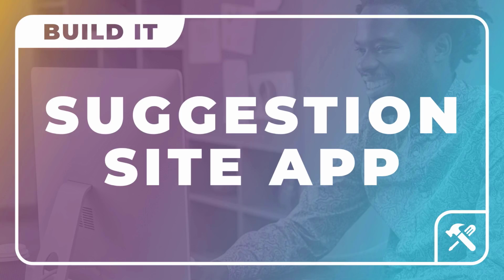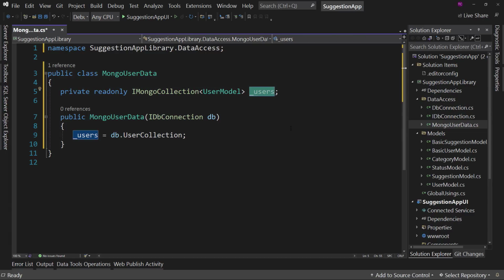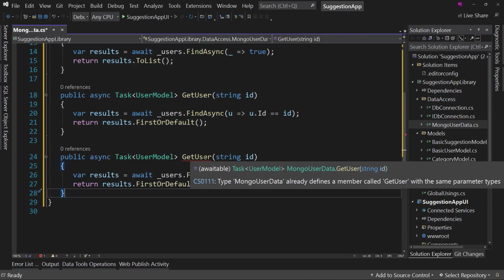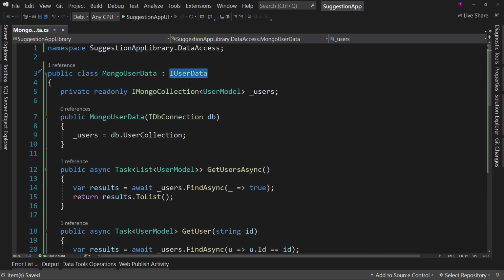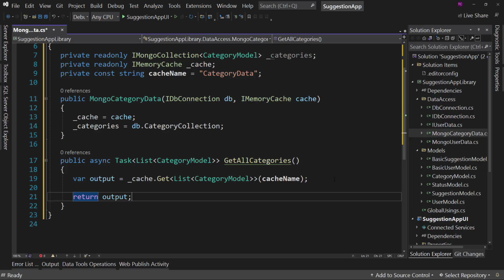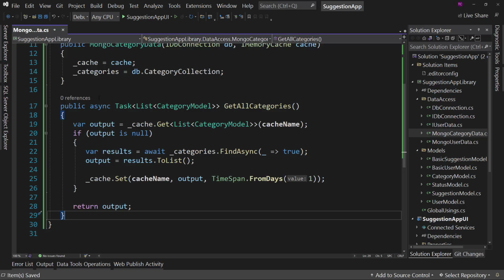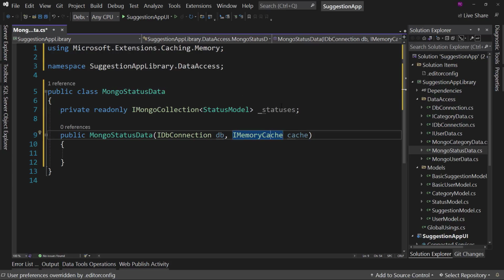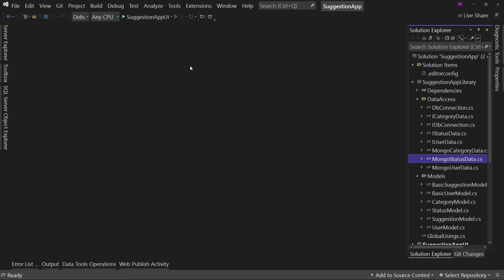Building a Suggestion Site App - Lesson 10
0:00 Intro to the course series and useful info
1:10 How to extract Interface from DBConnection.cs (IDBConnection)
1:55 Creating new DataAccess class MongoUserData
6:55 Code to GetUsers (Find all users)
8:30 Code to GetUser
9:30 Code to GetUserFromAuthentication
10:55 Code for CreateUser
11:20 Code for UpdateUser
13:25 How to extra interface from MongoUserData
14:50 Creating new DataAccess class MongoCategoryData using cache
16:40 Code for GetAllCategories
24:00 Code for CreateCategory
25:20 Extracting interface for MontoCategoryData
25:45 Creating new DataAccess class MongoStatusData using cache
28:30 Code for GetAllStatuses
30:10 Code for CreateStatus